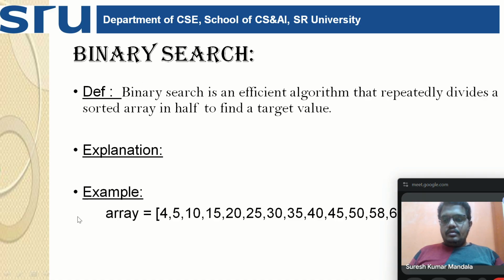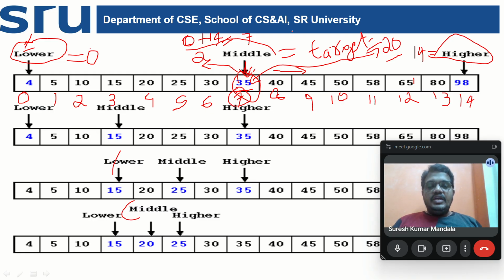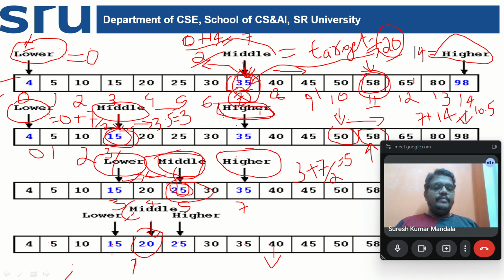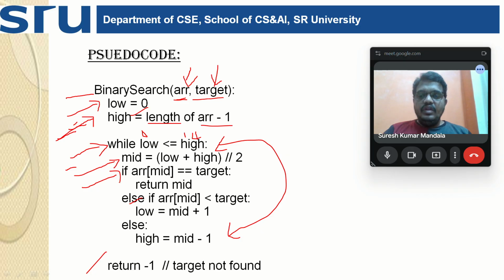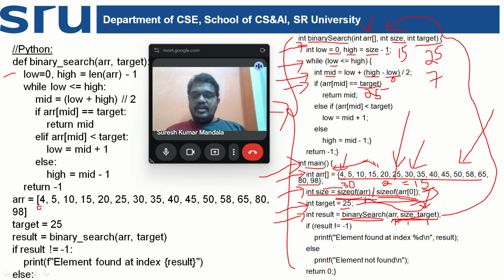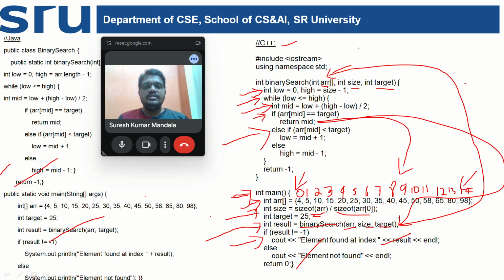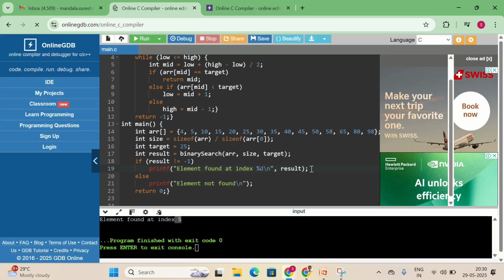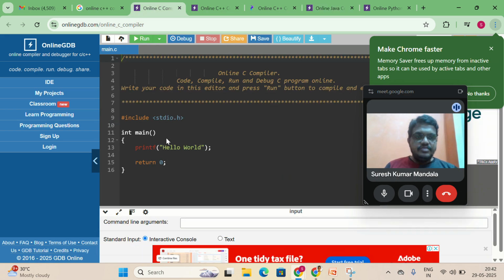Binary Search With C,C++,JAVA and Python